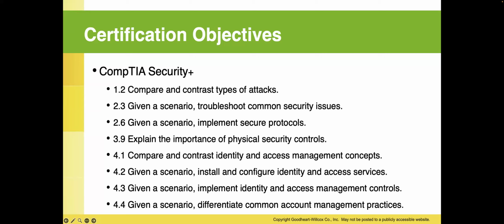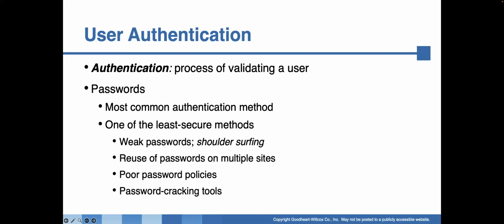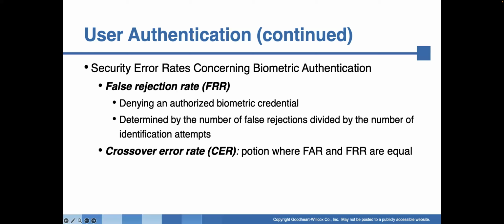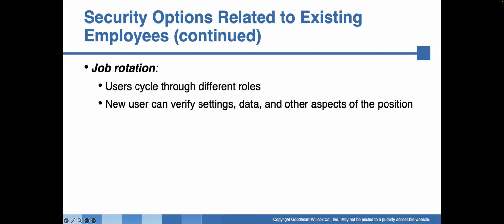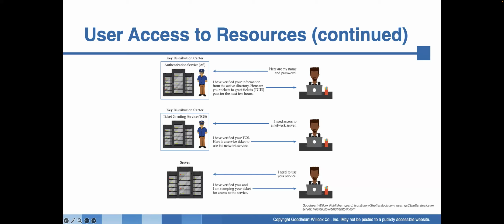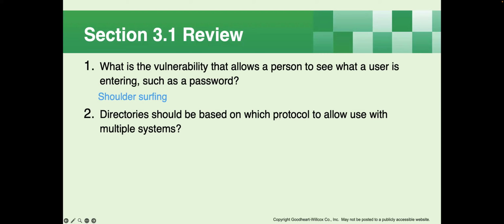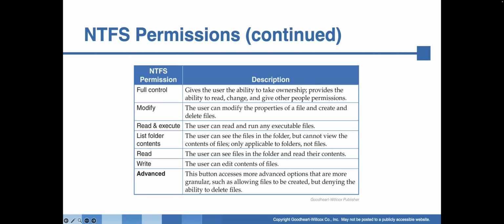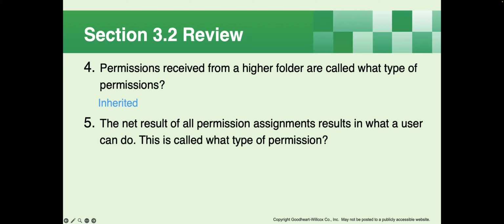Chapter 3 Managing User Security